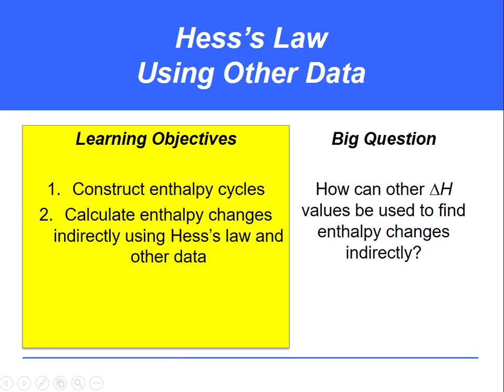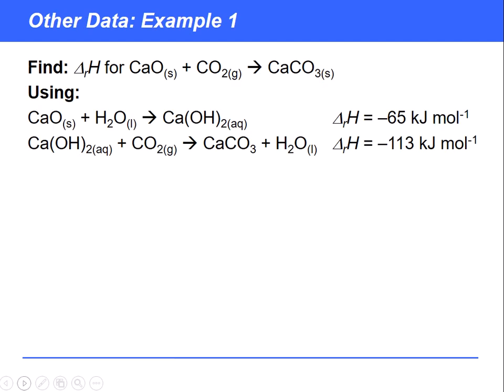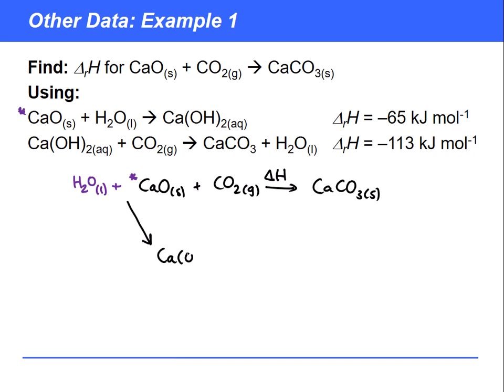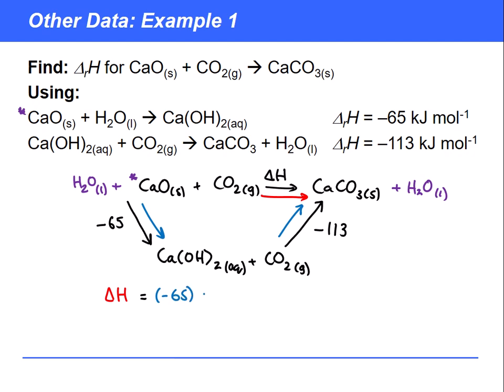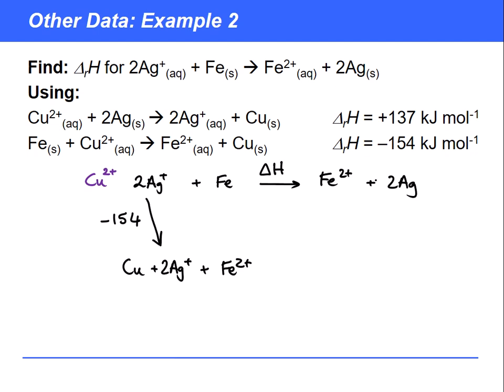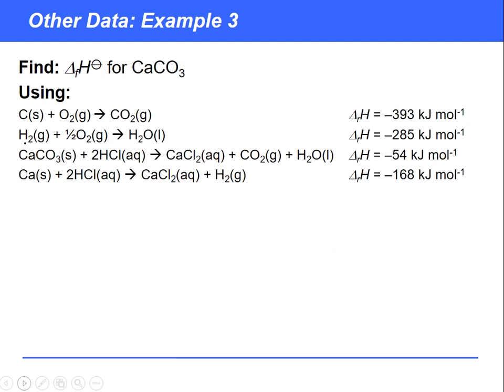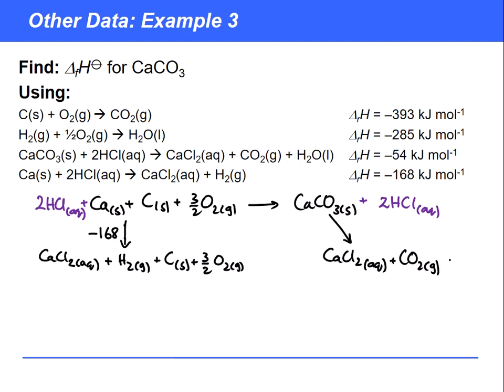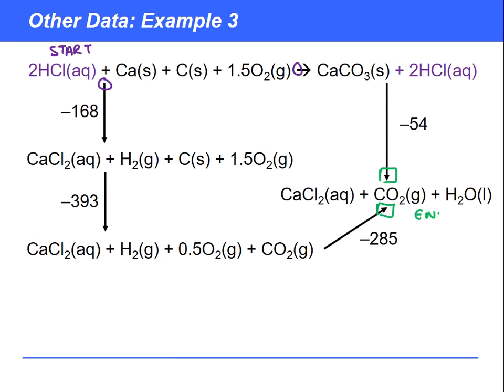KAC 13.15 - Enthalpy I: Hess's Law - Use of other Enthalpy Changes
How can I use Hess's law with a variety of different enthalpy changes to find the enthalpy change that I want? The video includes 3 different examples.